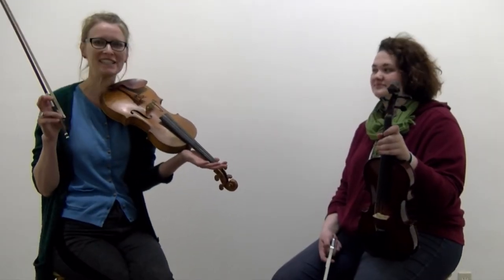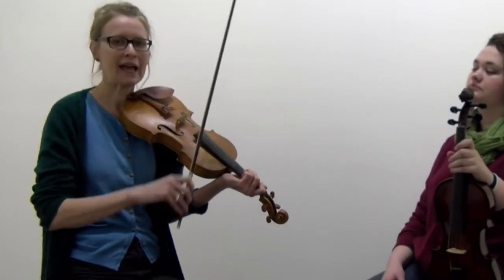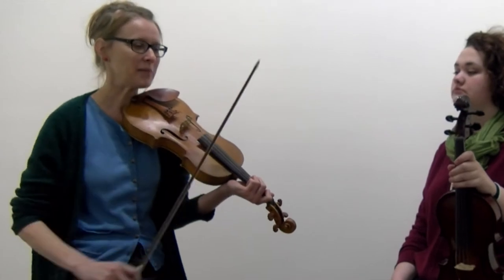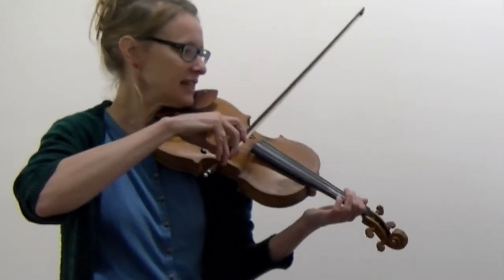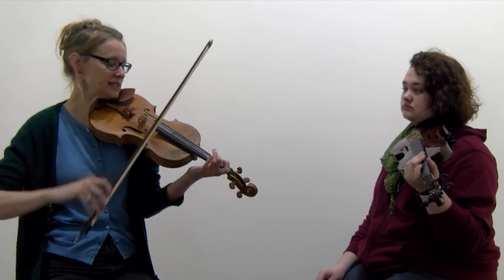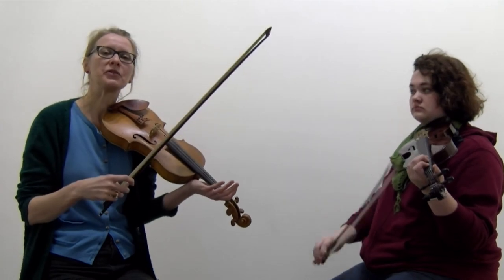Art at Home: Fiddle Lesson, Irish Polka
Join musician Alex Caton and her student Cecilia in this fiddle lesson!

The 'Art at Home' series is an initiative by The Arts Center in Orange's Outreach program to provide arts educational resources to our community (and beyond!). Learn more about our Outreach program here:

The Arts Center in Orange is a registered 501(c)(3) nonprofit organization. Interested in supporting us and our mission to increase the quality of life in our community by promoting an appreciation for fine contemporary arts?

Filmed by Phil and Susie Audibert
Edited by Phil Audibert